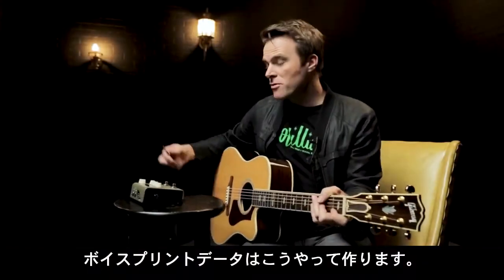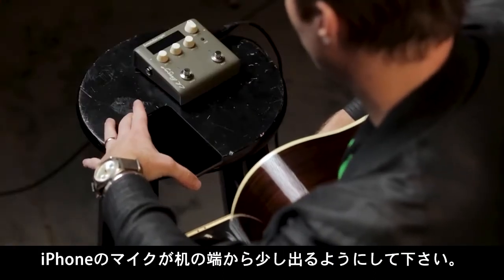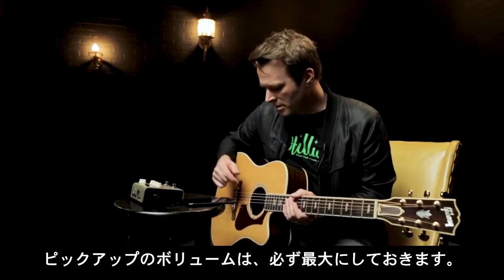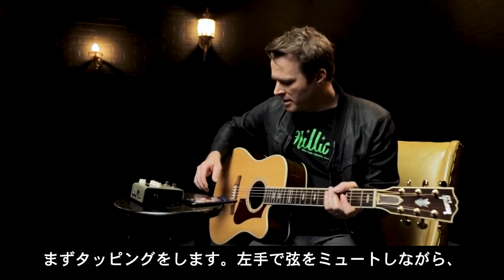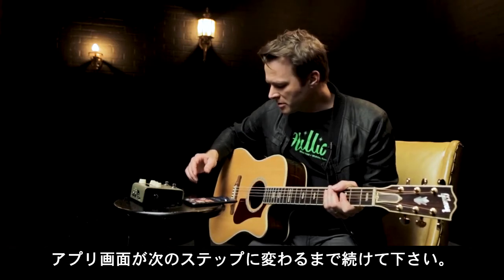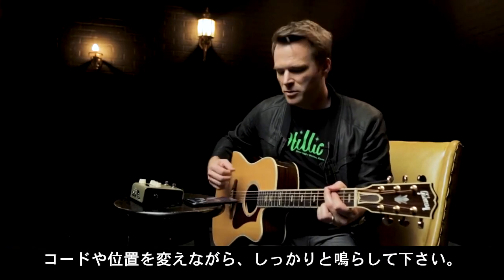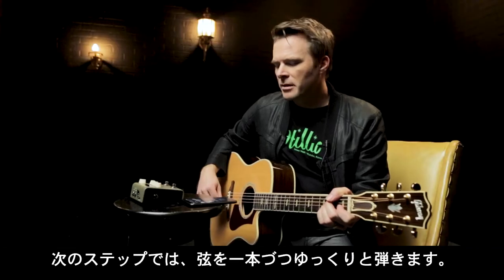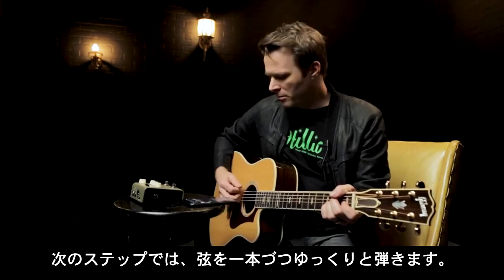Vol.6 iPhoneで音を捉える 〜ボイスプリント・データの作り方〜【L.R.Baggs VOICEPRINT D.I.】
デジタル技術を使い、アコースティックギターの音を限りなくリアルにするL.R.Baggsの全く新しいペダル【VOICE PRINT D.I.】
このビデオでは、iphoneアプリを使ってのボイスプリント・データの作成方法の説明をします。ボイスプリント・データとは、ギター本来のサウンドを再現するための重要なデータです。

（＊英語音声ではペダル本体の事を旧モデル名であるSoundscape DIと言っていますが、正しくはVOICEPRINT DIです）

アコースティックギター・ペダル【VOICEPRINT D.I.】